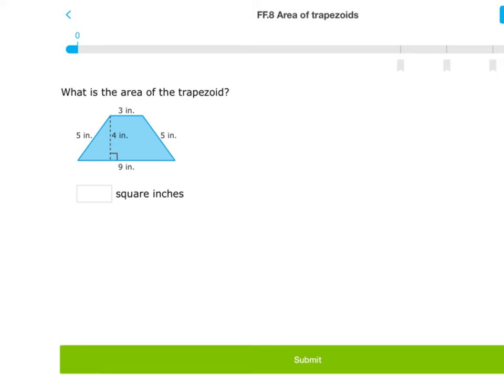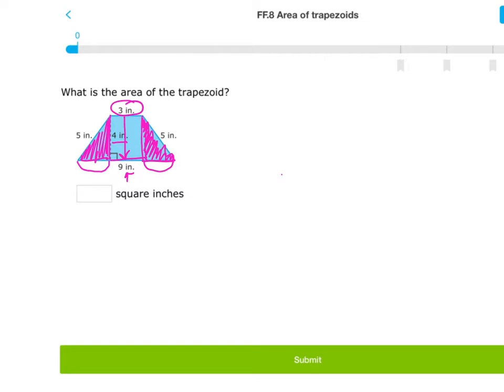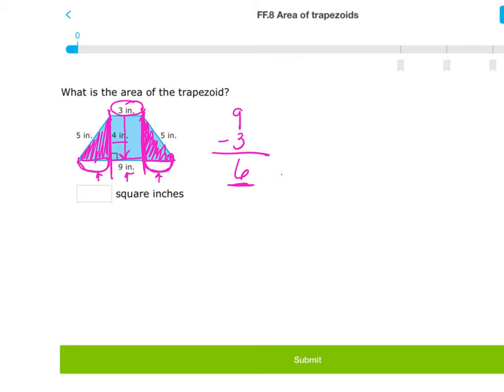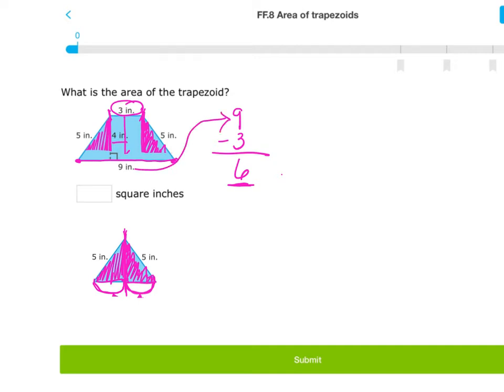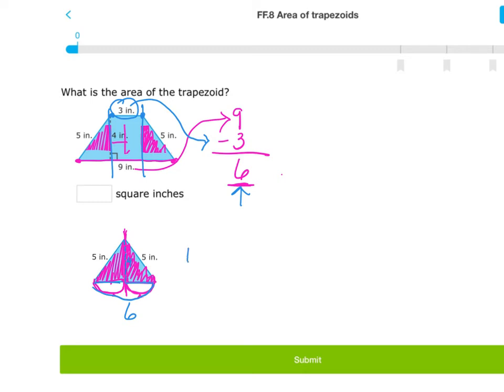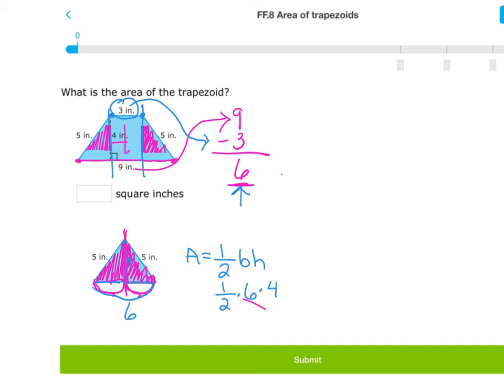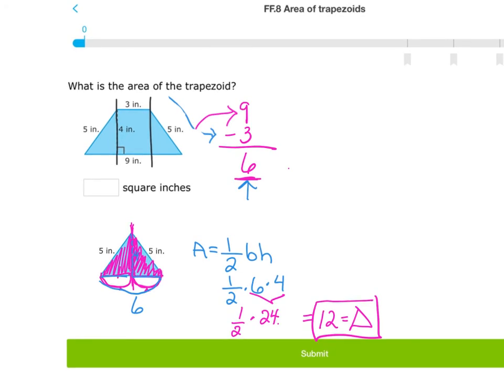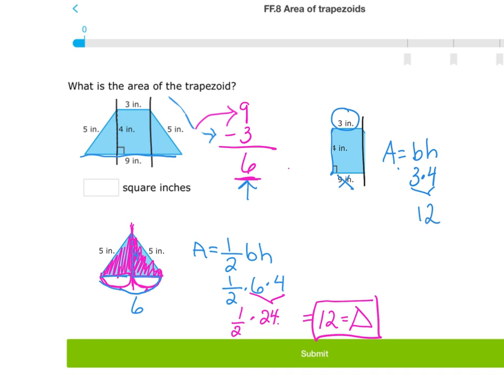Area of Trapezoid IXL example